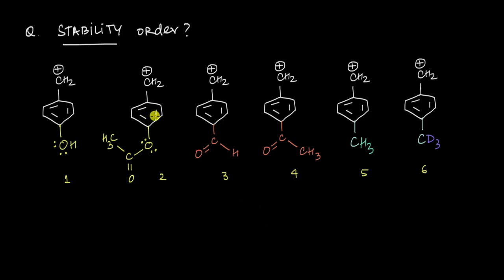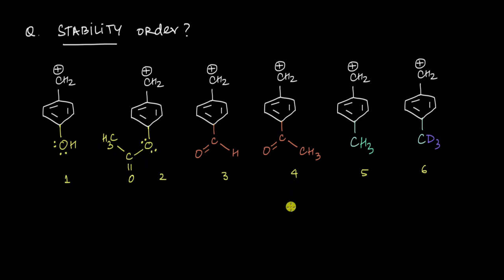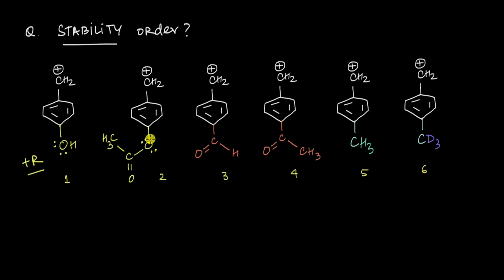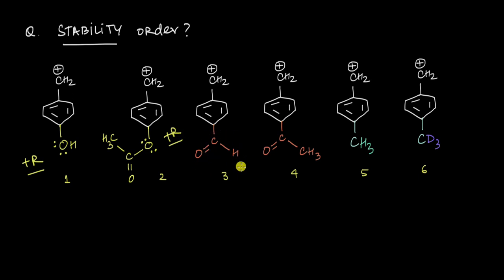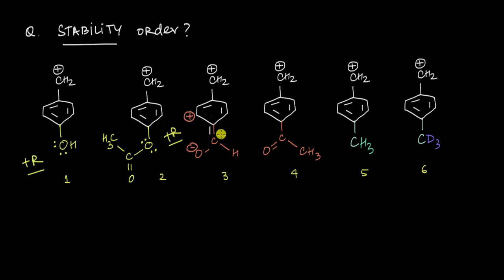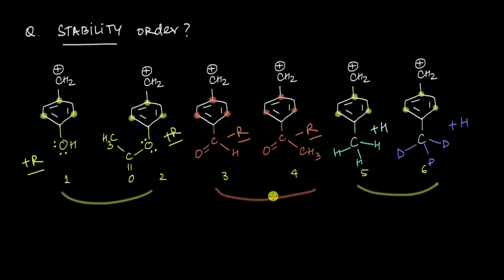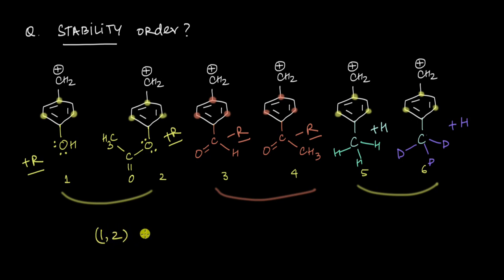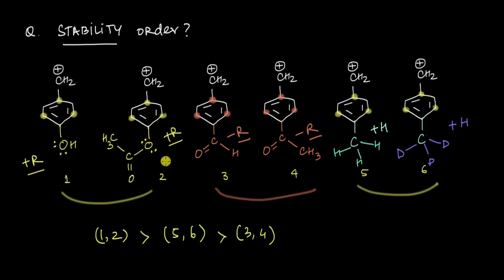Worked ex : Resonance vs Hyperconjugation | Electronic effects | Chemistry | Khan Academy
In this video we look at how to analyse the stability of a cation when we have different functional groups (that can exhibit Resonance and Hyperconjugation ) attached to it!